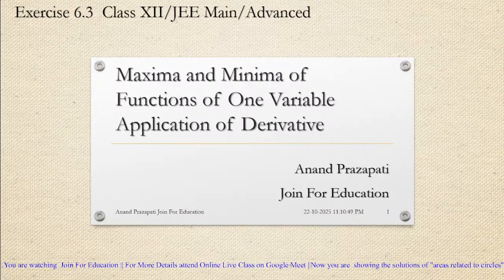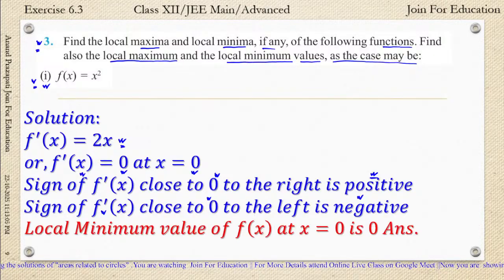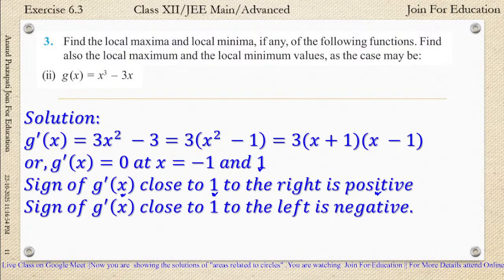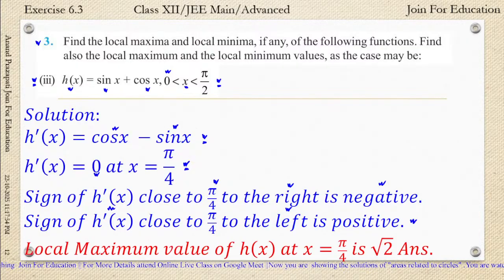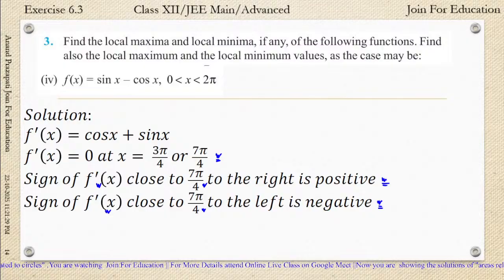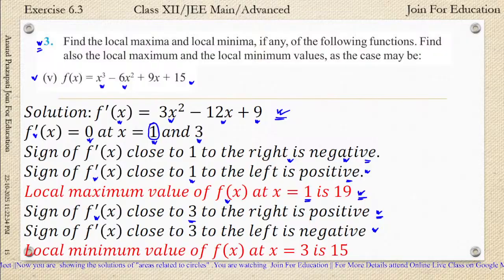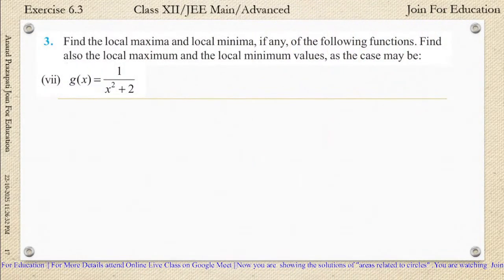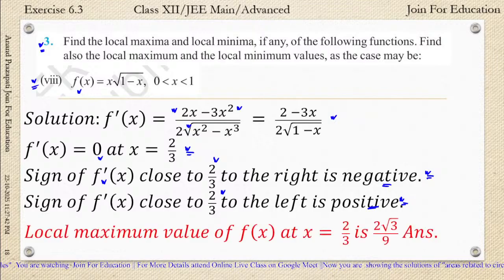maxima and minima || class xii || cbse || ncert || questions of exercise 6.3 || jee main/advanced